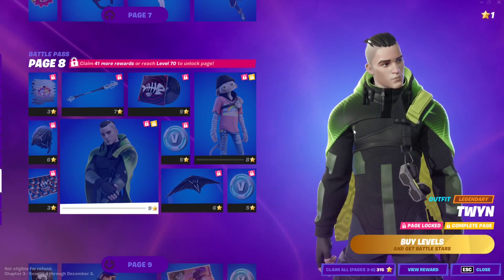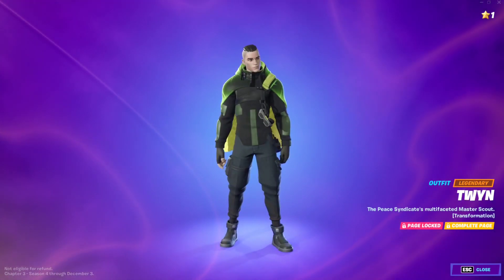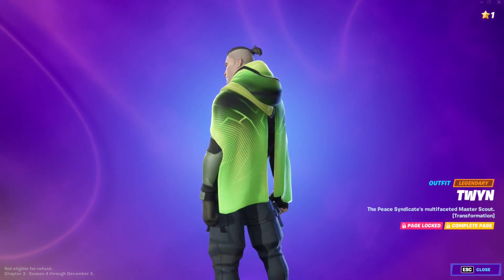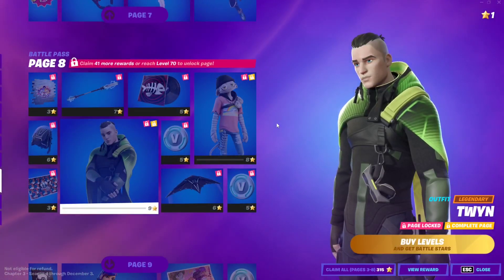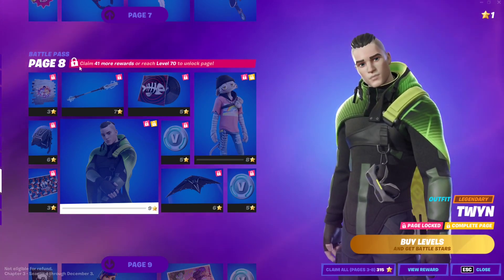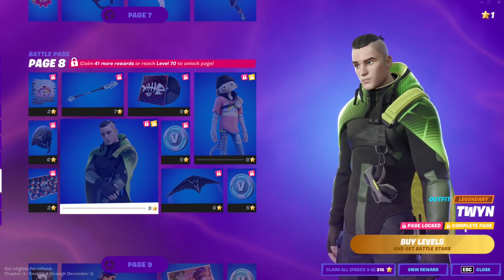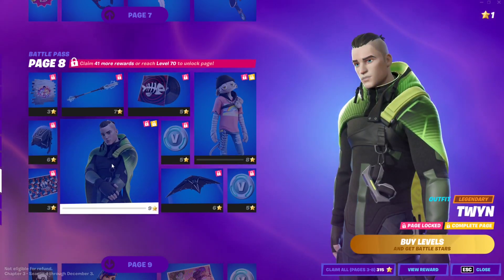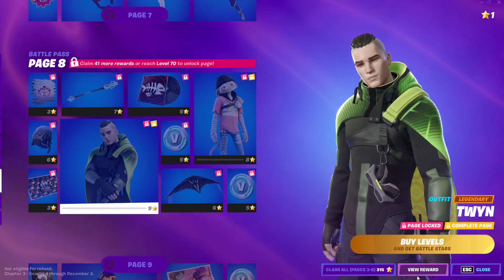How to Unlock Twyn | Fortnite Season 4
This video is a full guide on how to unlock battlepass skins, edits styles and cosmetics in fortnite season 4 chapter 3.